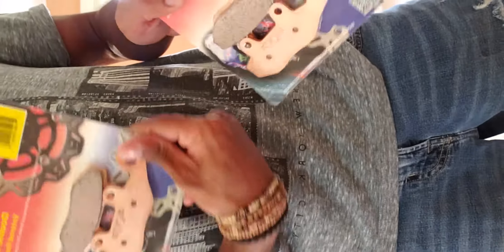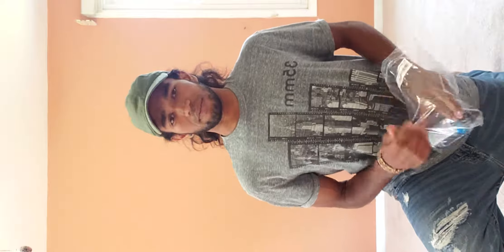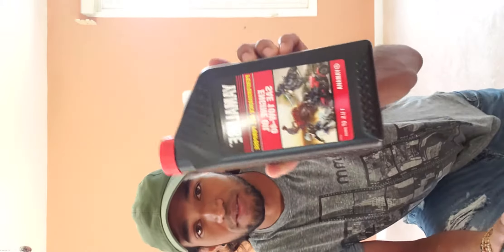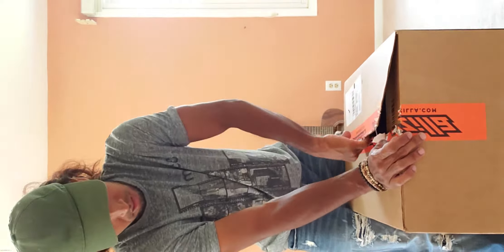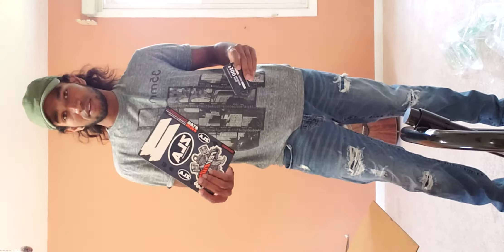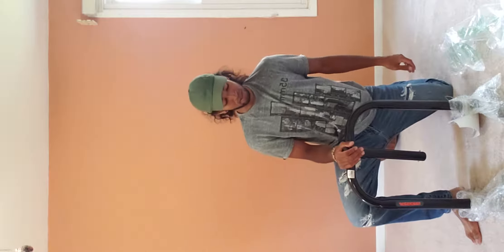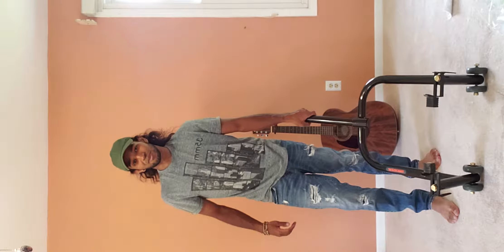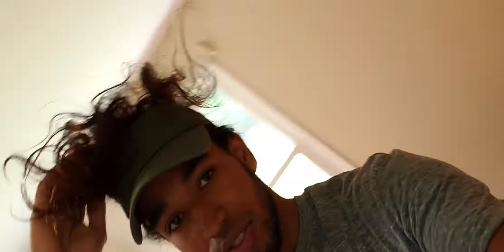Revzilla Paddock rear stand EBC break pads and Bel Ray gear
Purchased some items for my 2017 Kawasaki ninja 300